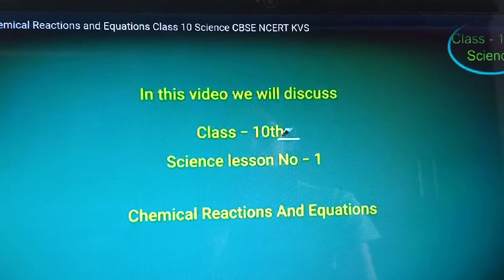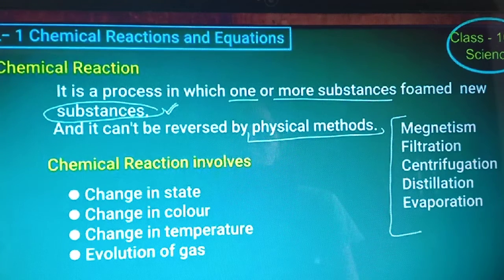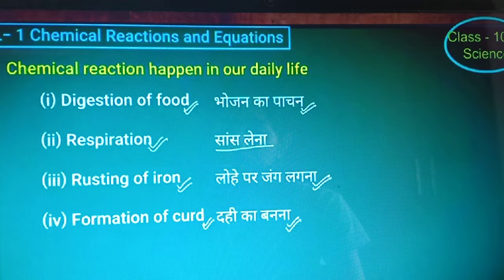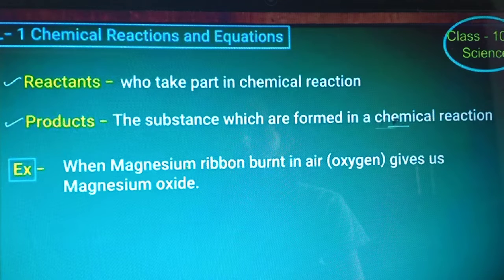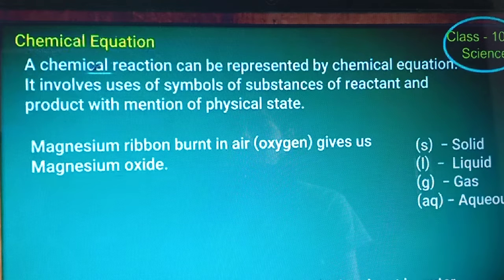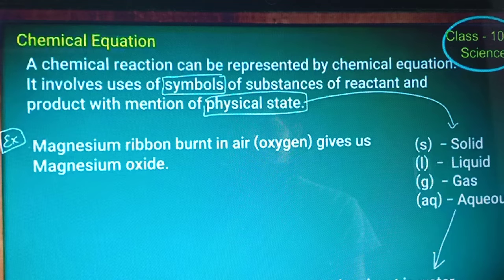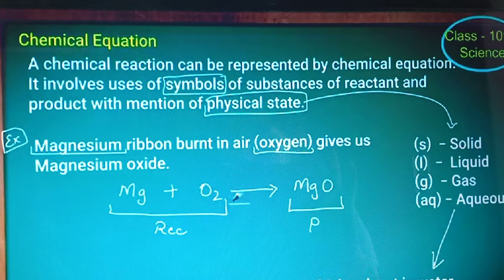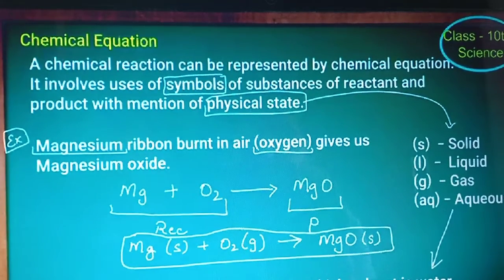Std:10 Science Chapter:1 Chemical Reaction and Equation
Definition of Chemical Reaction ,Chemical Equation, Balance Equation , Changes Occur during chemical equation